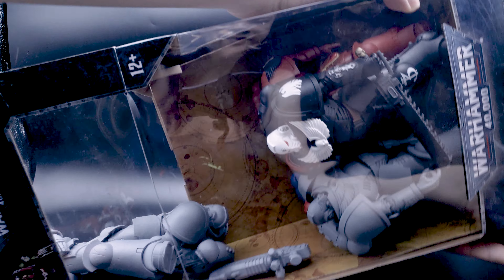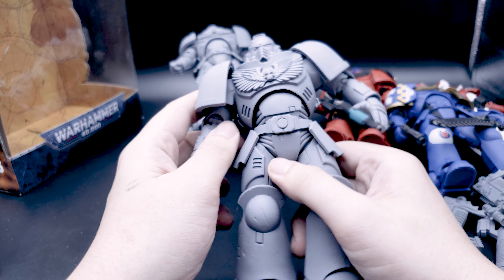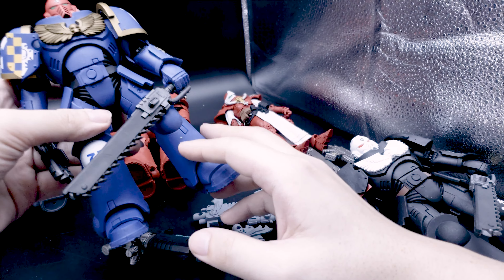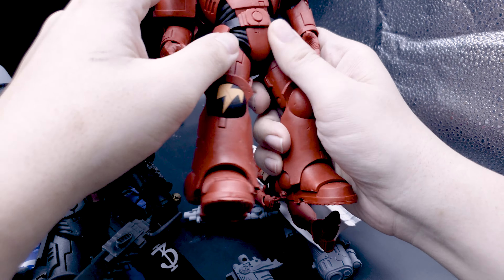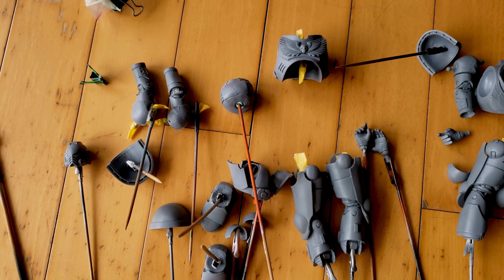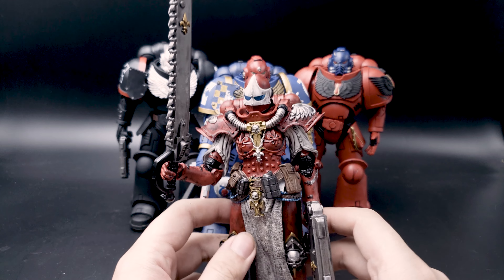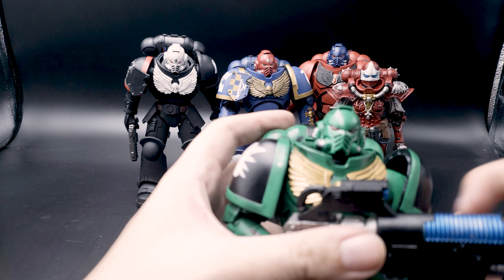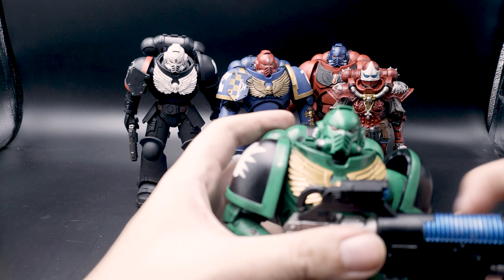Custom Painting McFarlane Warhammer 40K Space Marines Action Figures Toy Review 4K